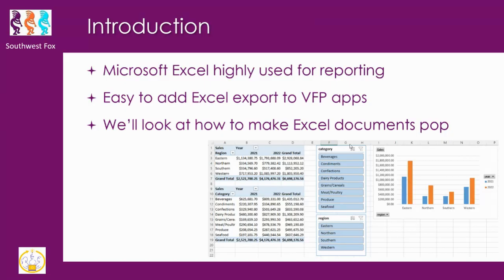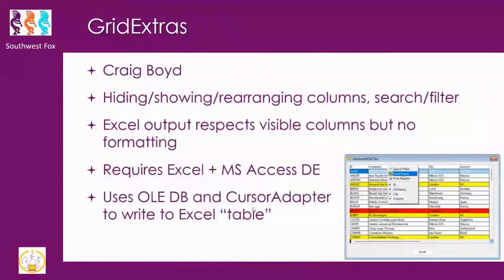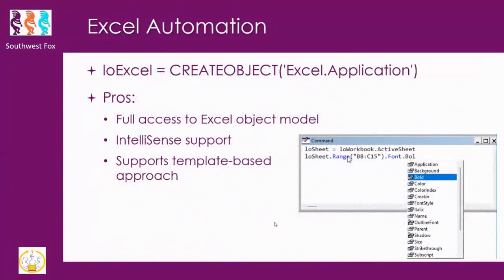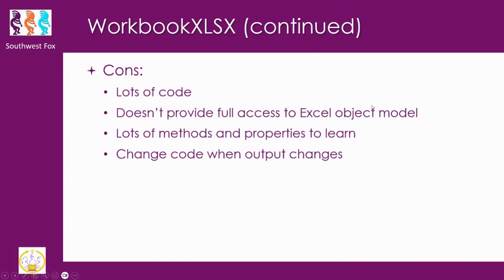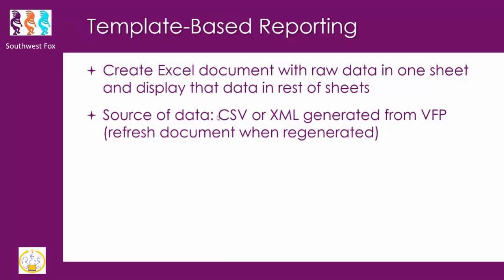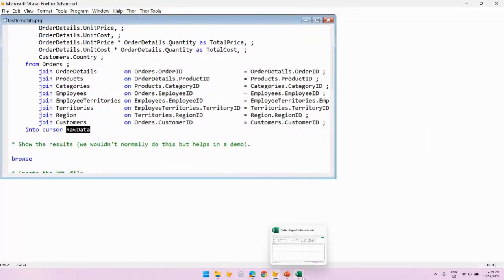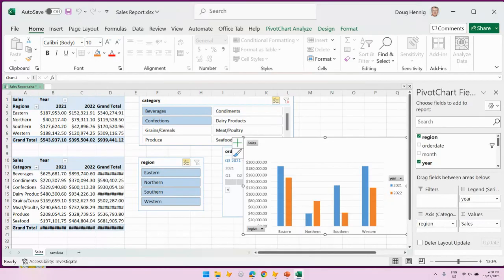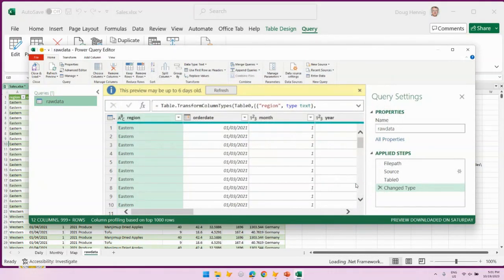Advanced Reporting with Microsoft Excel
It's easy to add a feature to your application to export to Microsoft Excel: XFRX, Craig Boyd's Grid Extras, several VFPX projects including Greg Green's excellent VFPXWorkbookXLSX, and even a simple COPY TYPE XL5 can create an Excel document. However, such documents are simple, boring lists of data. This session looks at techniques to create attractive, useful reports in Excel, driven with data from your VFP applications.